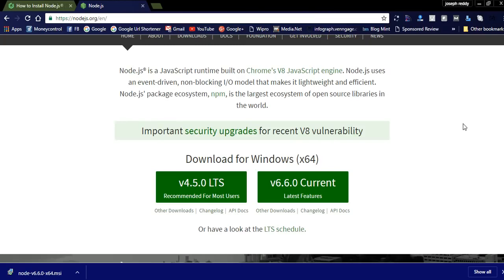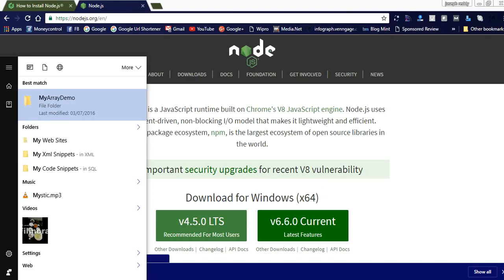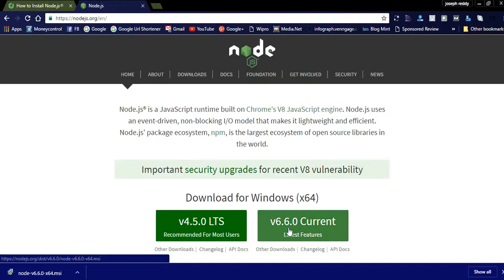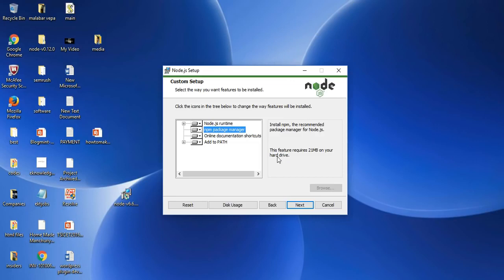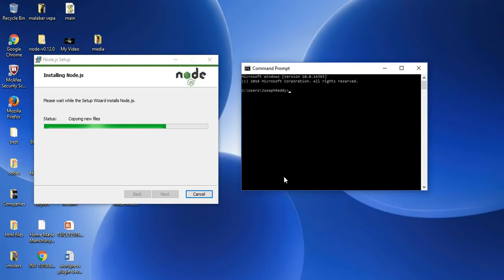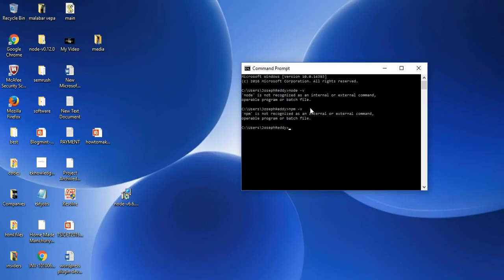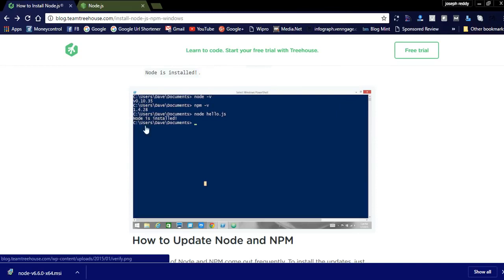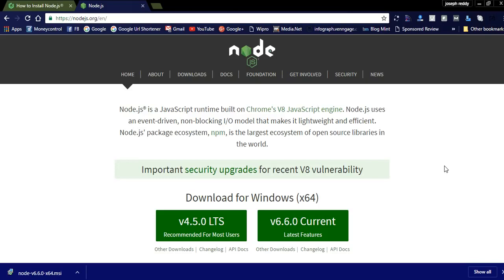How to Install Node js on Windows 1064 bit System